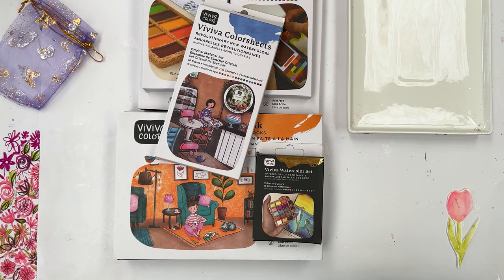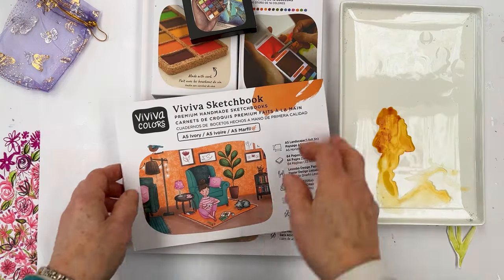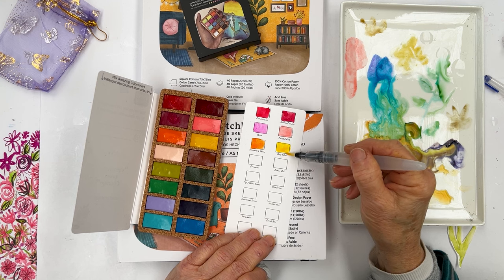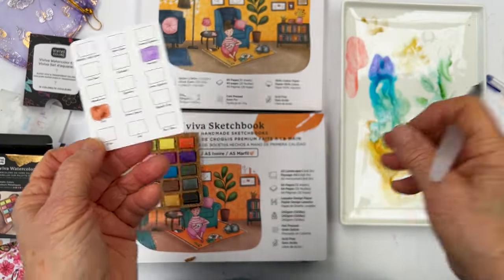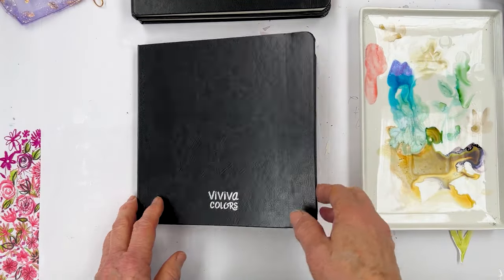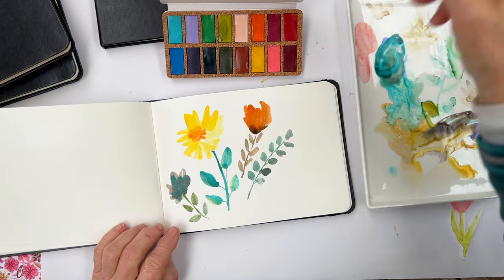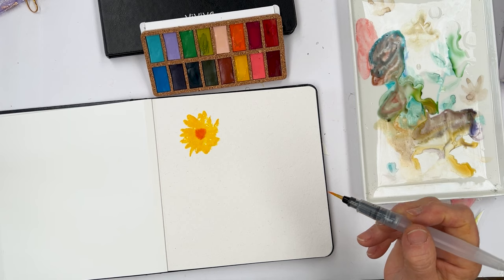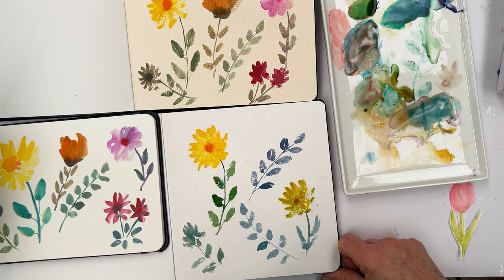Discover Viviva's BRILLIANT paints and EXPLORE 3 UNUSUAL sketchbooks with me!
I just received a shipment of new products from Viviva Colorsheets and am delighted to be able to share them with you in this video.

A5 cotton Sketchbook, 140lb cold pressed 100% cotton paper, natural color

SUPPLIES